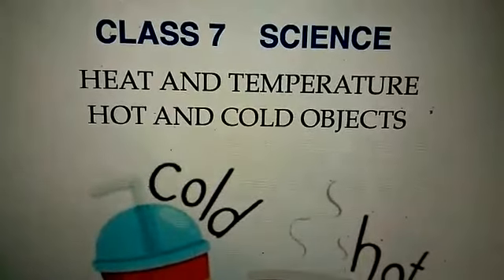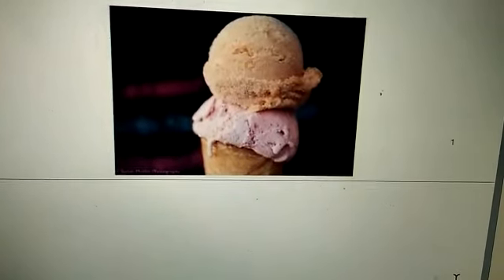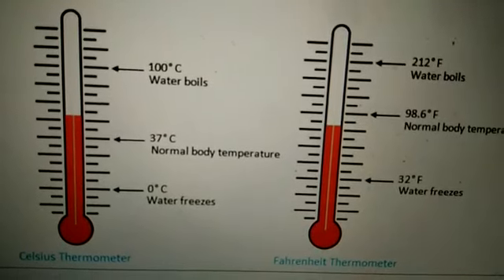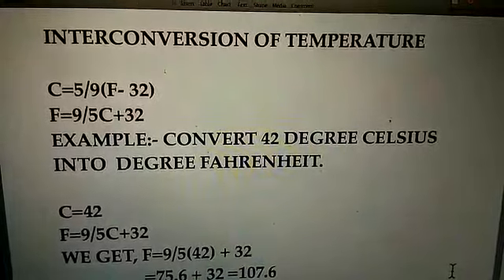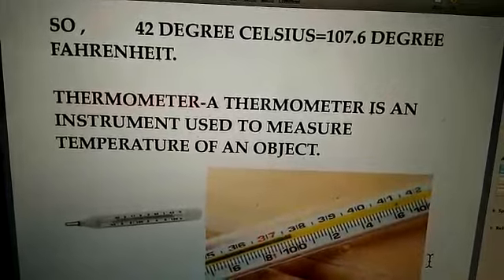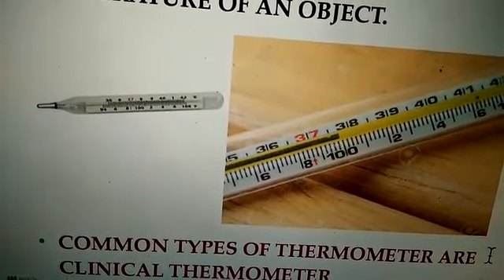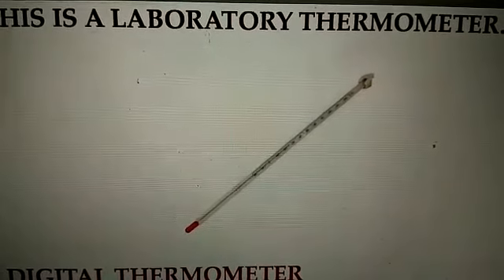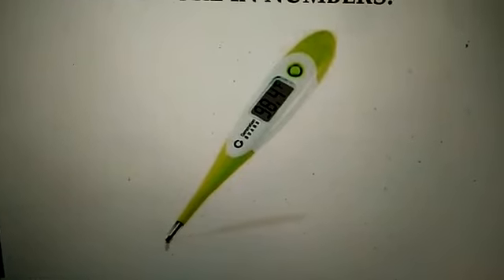Online Classes for Class 7 Science Topic Heat and Temperature hot and cold object by Neeta Madam